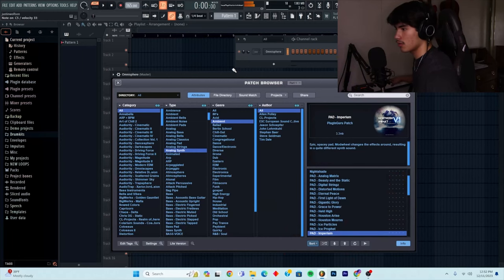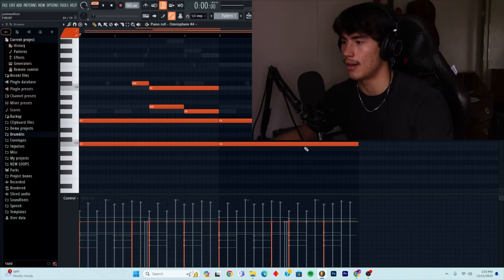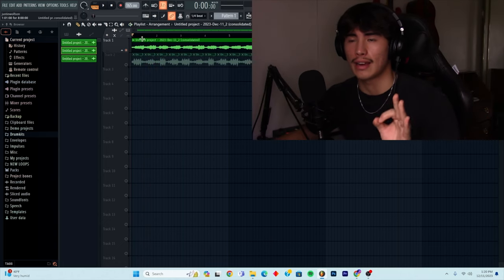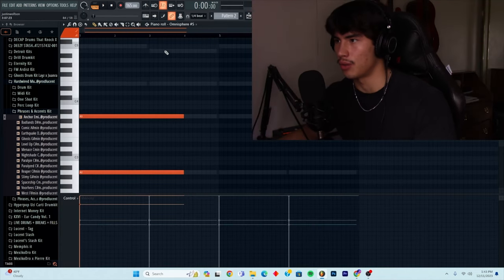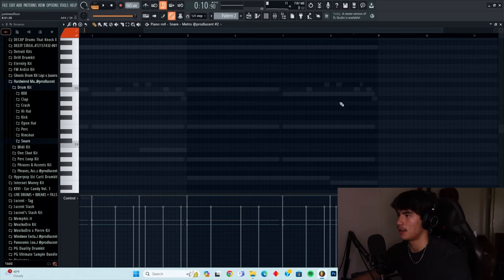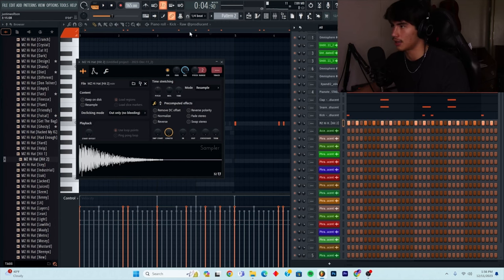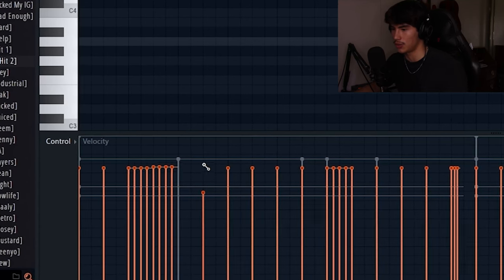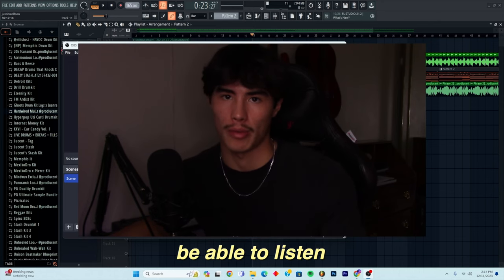Southside's Secrets To Making CRAZY Hi-Hat Rolls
In this video I'm going over the secrets to how Southside makes his crazy hi-hat rolls. I'm also going over how you can make samples for him & how to get the perfect drums. This one has a bunch of sauce in it, watch till the end!

Drop a comment on what you want to see next 👇

0:00 Intro & Free Analog Lab Bank!
0:40 Southside's Samples
3:10 Effect VST Gems
4:05 Does this happen to all of us?
4:15 EQ & Layering
6:00 Southside's Drums
6:30 Snare Rolls Sauce
7:36 Southside's Hi -Hat Rolls!
9:13 Hi-Hats GEM
9:45 The 808s
10:38 Outro & Full Beat!